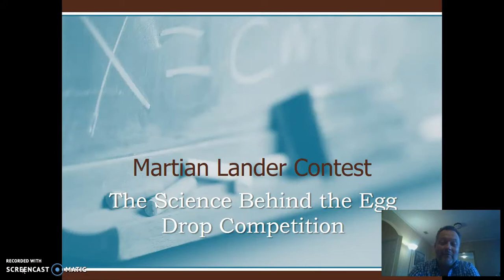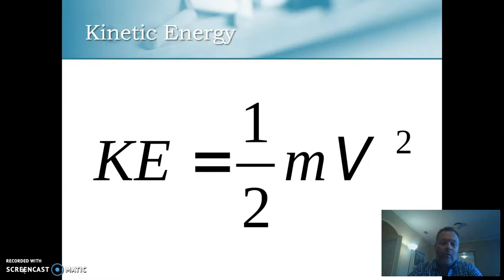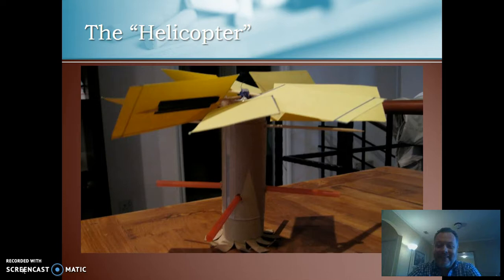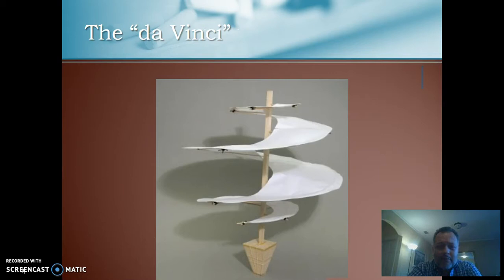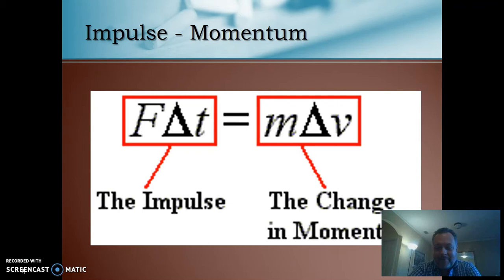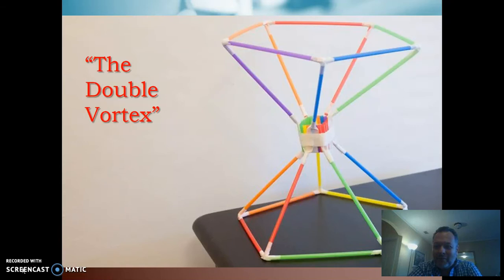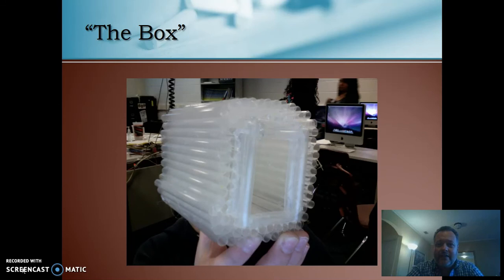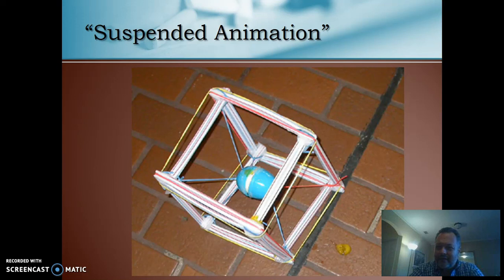Egg Drop Advice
A description of the some of the physics involved in making a good egg-drop craft and a look at some of the various designs I've seen from students in my 20+ years of conducting these competitions.